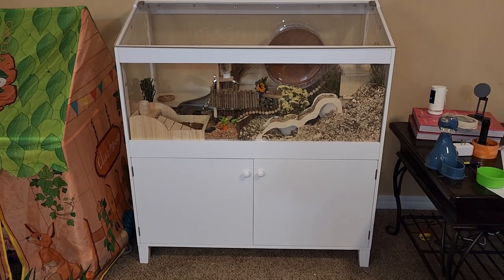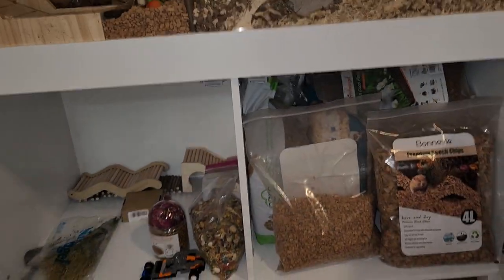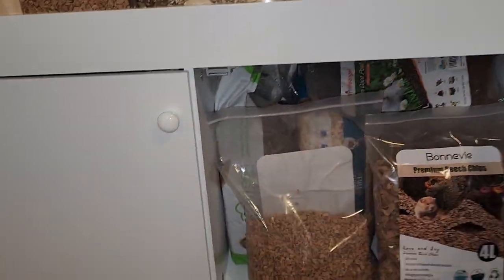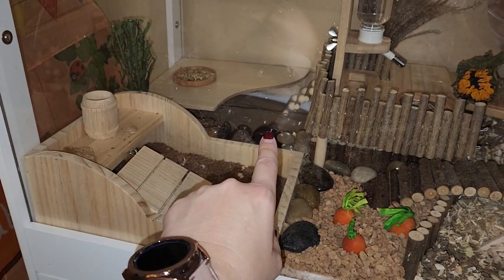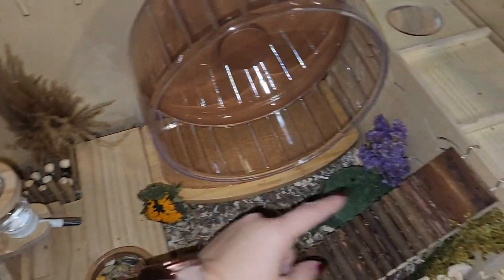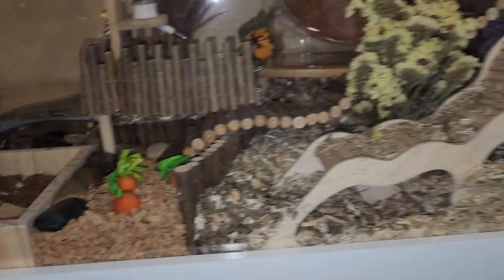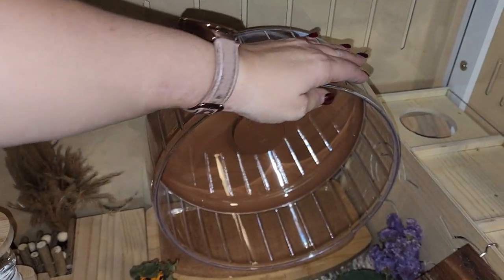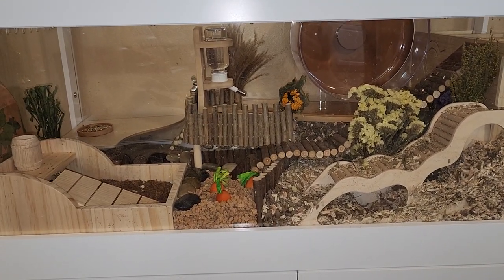GDLF Hamster Cage with Storage Cabinet Small Animal Cage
GDLF Hamster Cage with Storage Cabinet Small Animal Cage, Easy View Acrylic Panels, Large Habitat for Hedgehog Gerbil & Rat 39.5"x19.7"x43.7"

GDLF Hamster Habitat
Niteangel Large Running Wheel
Niteangel Hamster Wheel Platform
Hamster Multichambered Box
Niteangel Hamster Suspension Bridge
Hamster Platform
Niteangel Hamster Tunnel House
Niteangel Acrylic/Wood Sand Box
Wooden Hamster Dig Box
Bendable Hideout/Bridge/Wall
Niteangel Water Bottle with Stand
Niteangel Wooden Carrots
Niteangel Natural Flowers and Herbs
Nitangel Wooden Feeding Bowl
Niteangel Coco/Cork Bedding
Niteangel Hamster Bath Sand